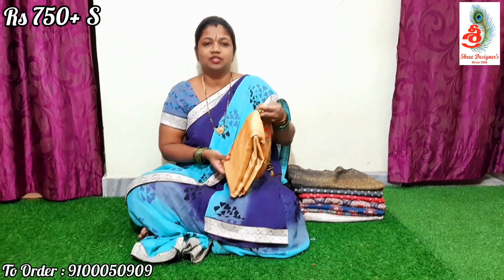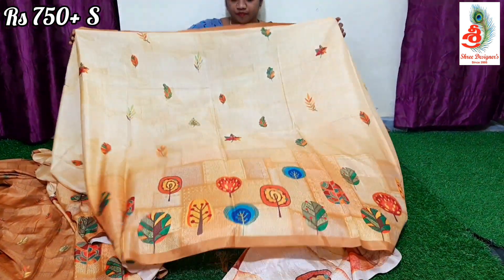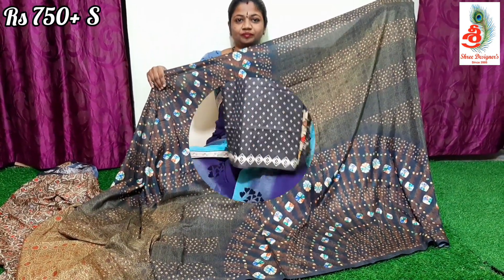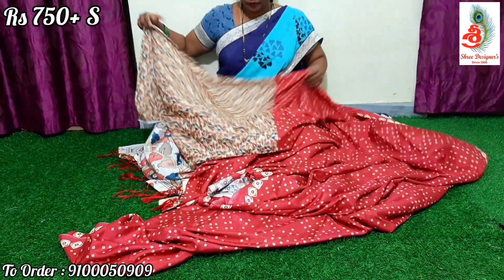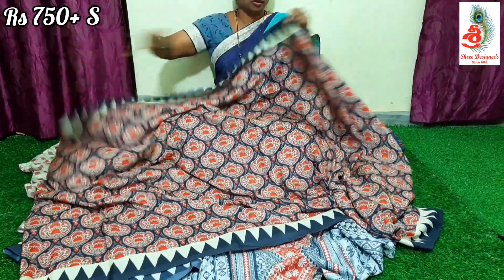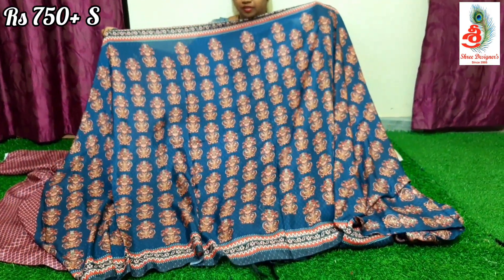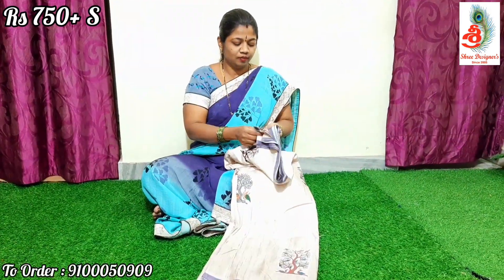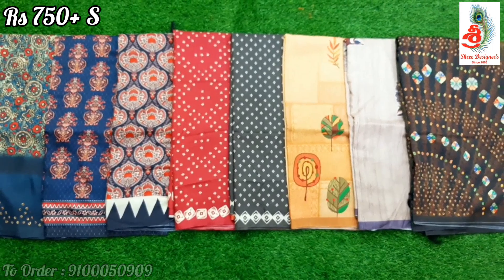RS 750 SUPER SOFT SILK SAREES WITH EXCLUSIVE DESIGNER PRINTS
with 100% Quality you can Rely on !

SHIPPING AVAILABLE  ALL OVER THE GLOBE

Colour might slightly vary due to lighting !

SHREE DESIGNER'S is Satisfying  it's Customer's since 2005 , With 15 years of Clothing Experience   we bring you the most fine quality materials At Genuine  Prices

We Value your Money and Satisfaction .

BE VOCAL FOR LOCAL
Jai hind !

Shree designers
Shyamlal building, Begumpet, Hyderabad, Telangana 500016